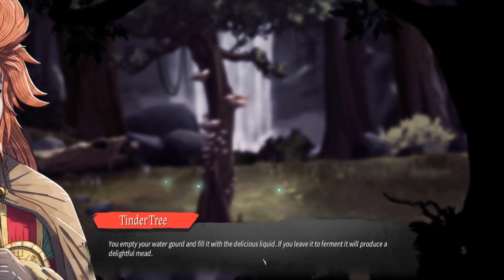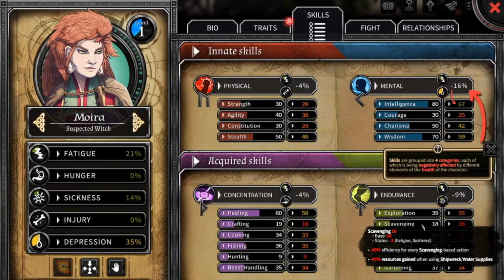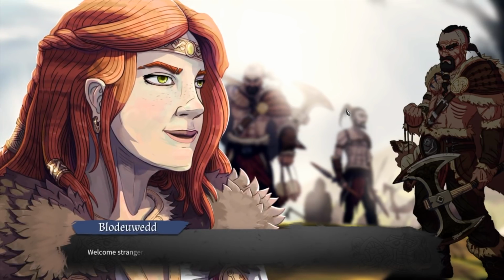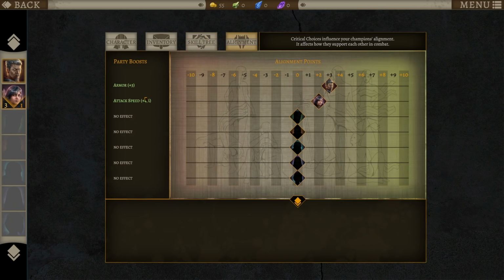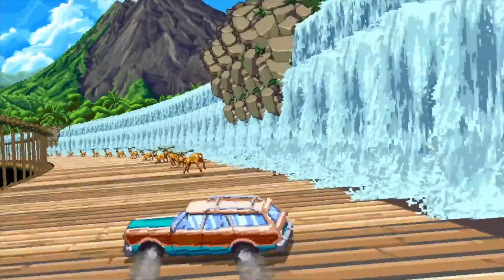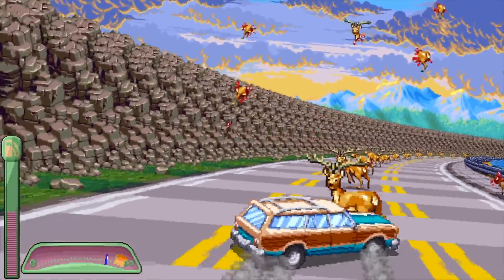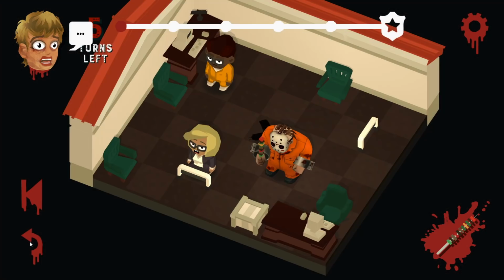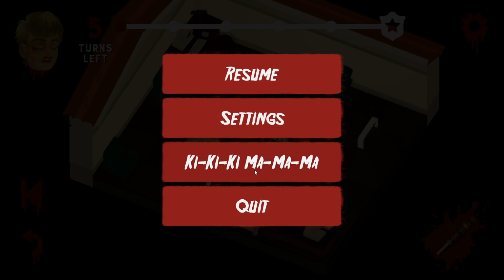Best PC Games: Free Friday The 13th Game Is Actually Good | Steam Punks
Viking and dungeon crawler RPGs round up this week’s best Steam games, along with a game where you drift your car into deer. Seriously.

The Games!